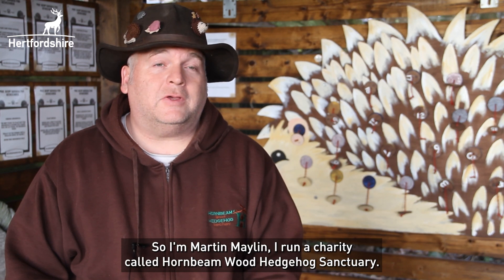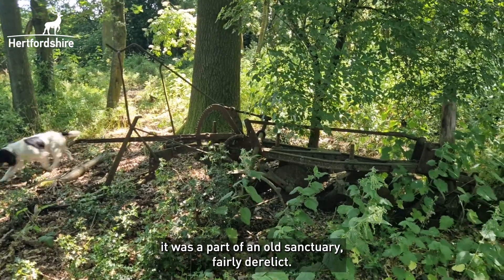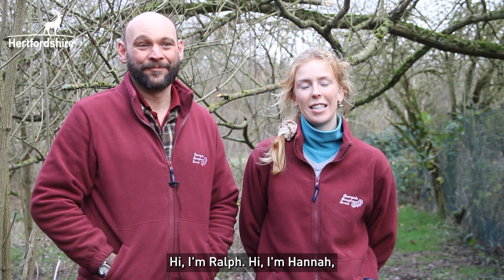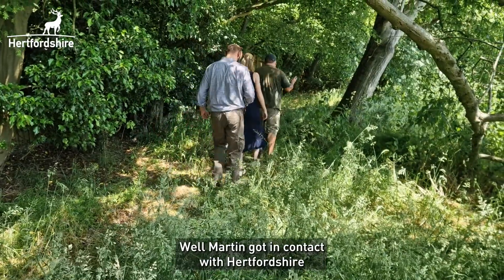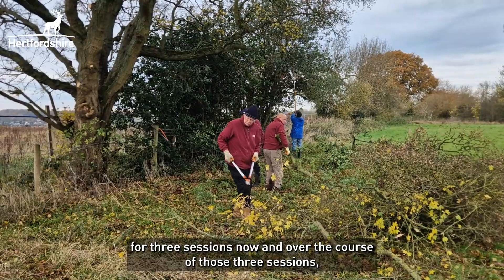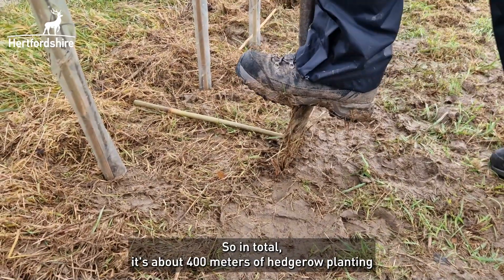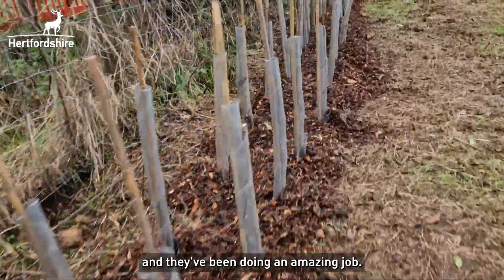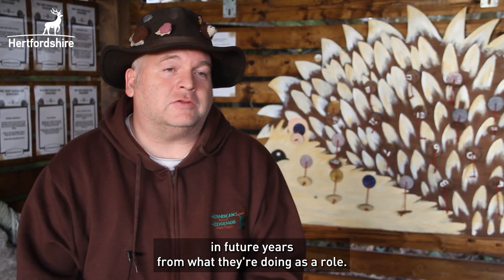Enhancing nature at Hornbeam Wood Hedgehog Sanctuary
Our Woodland Creation Officers have been working with Hornbeam Wood Hedgehog Sanctuary to deliver habitat improvements on the site, through hedgerow and tree planting.

Our Woodland Creation Officers provide a free service to any Hertfordshire resident looking to undertake tree planting projects of any size.